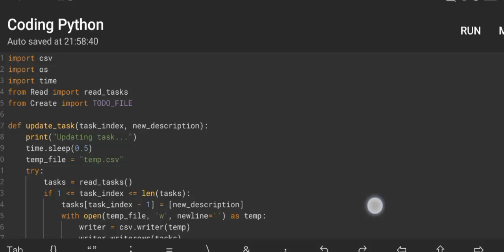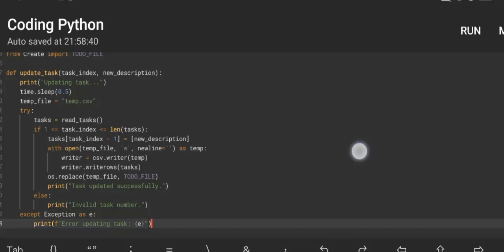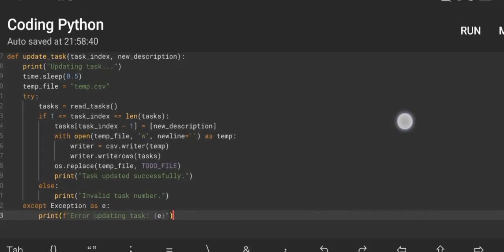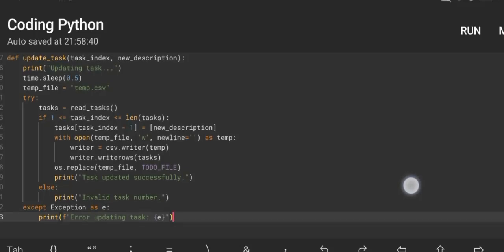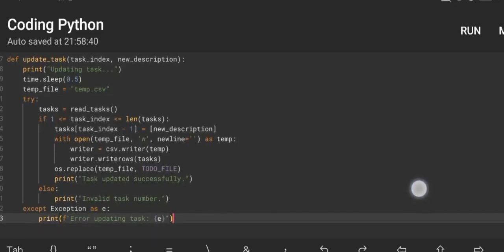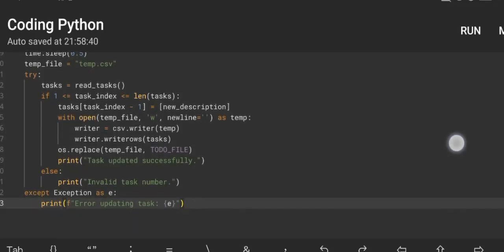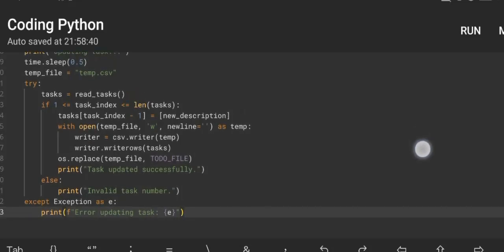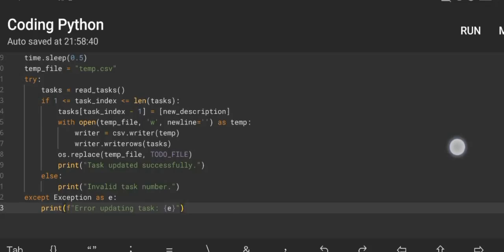Learn Python the Easy Way: 5 Must-Know Concepts! | IT-14 JUSTIN DURAN (SOLO)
Welcome to this Python explanation video where I break down five essential concepts that every beginner should understand when learning Python.

In this video, I walk you through a real-life example from a Python program that updates tasks stored in a CSV file. Whether you're a beginner trying to understand Python for the first time, or a student working on a programming project, this video will help clarify the logic behind the code.

🔍 Topics I Cover Step-by-Step:

📂 os Module – Learn how Python interacts with your operating system to manage files.

🧠 Conditional Statements – Understand how Python makes decisions using if, elif, and else.

🏷️ Aliases in Python – Why we write as e in error handling and how it simplifies our code.

✨ F-strings – A modern and clean way to insert variables into strings using {}.

💾 File Write Mode 'w' – Learn how Python writes and overwrites data into files.

✅ Explained step-by-step with purpose and logic

✅ Perfect for students, especially those in IT or Computer Science courses

🎓 Created by:
IT-14 JUSTIN DURAN (SOLO)
📘 Subject: Introduction to Computing / Python Programming
🏫 School: Father Saturnino Urios University